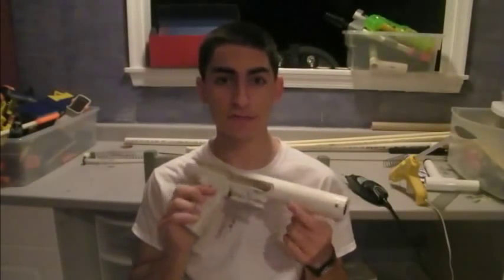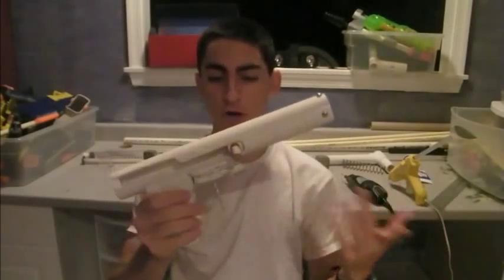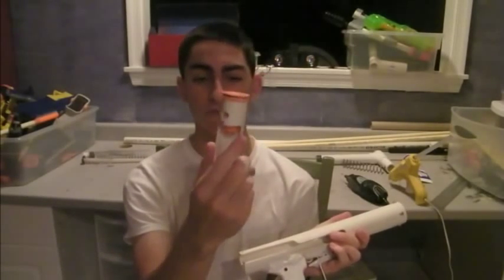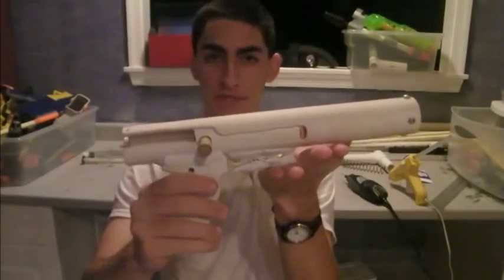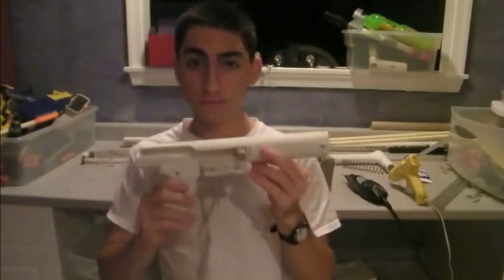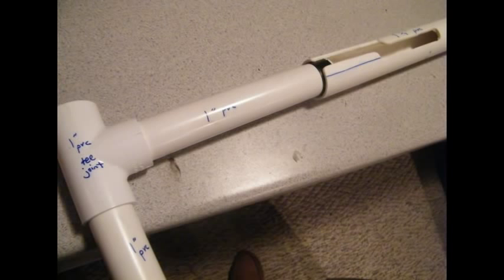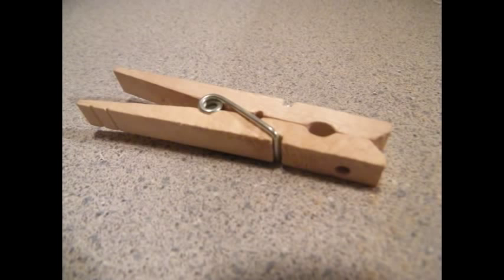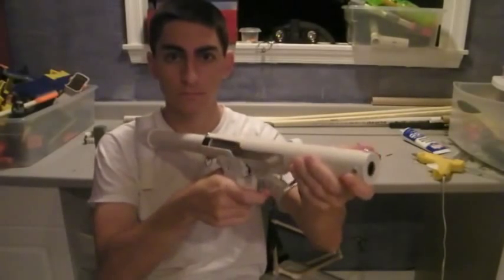Snap Carbine Tutorial!!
My first homemade design. It works exceptionally well. forgot to mention that I'm using 7.5 inches of a K18 spring from McMasterCarr